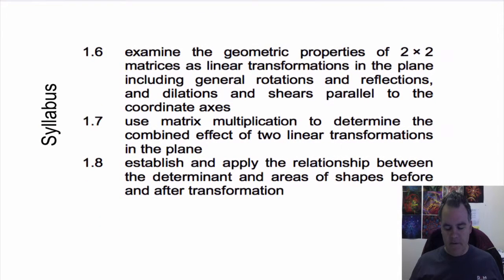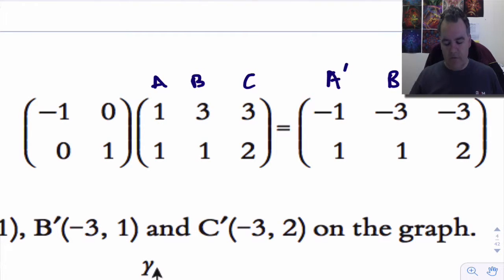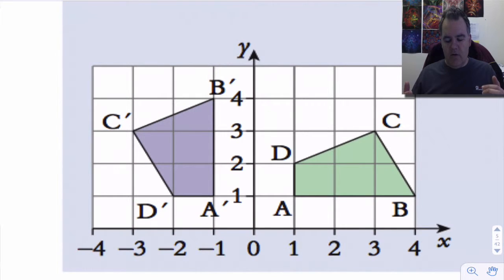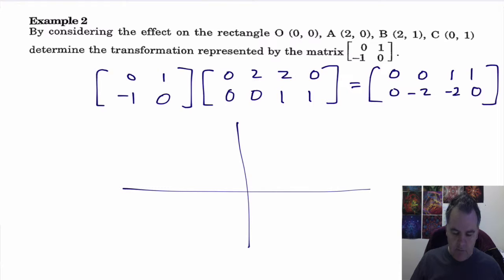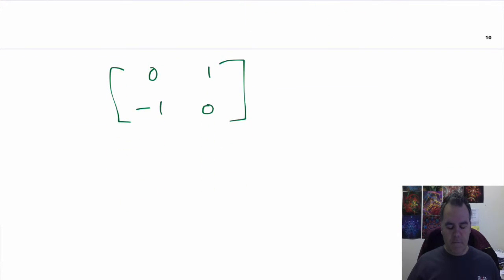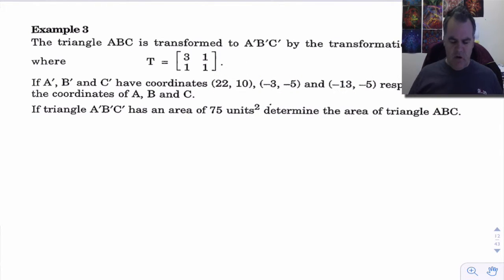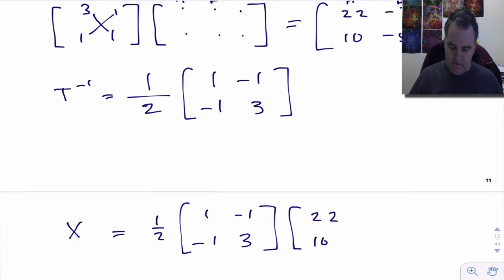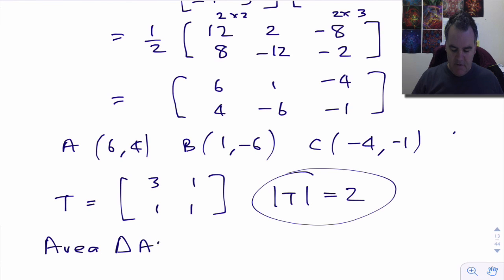Transformation Matrices I